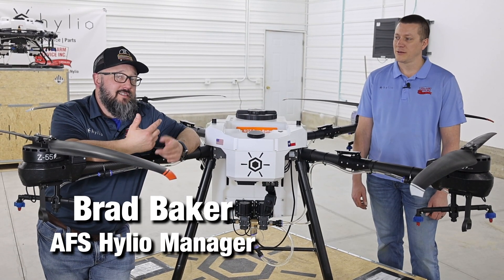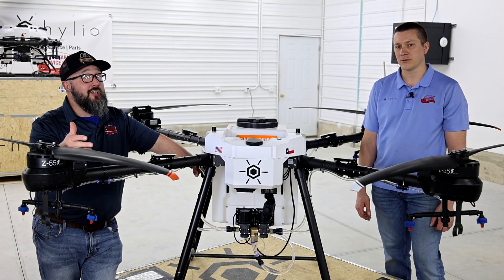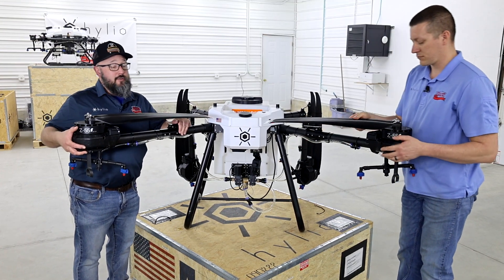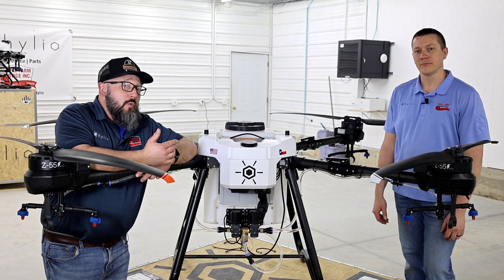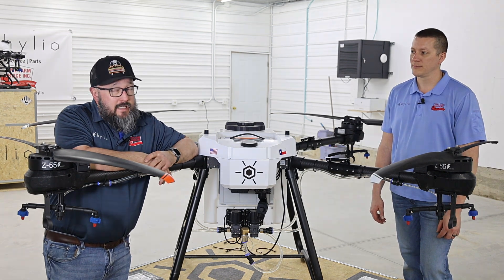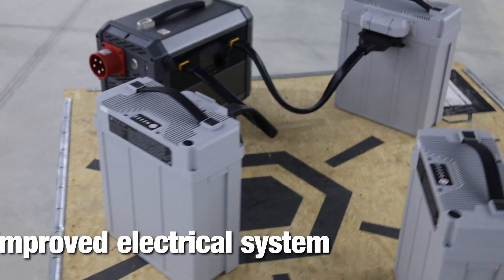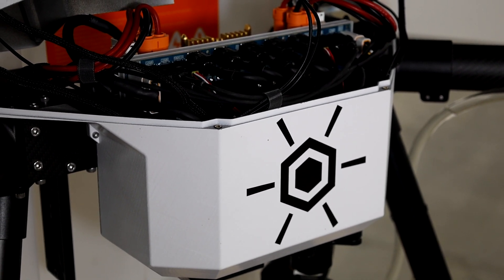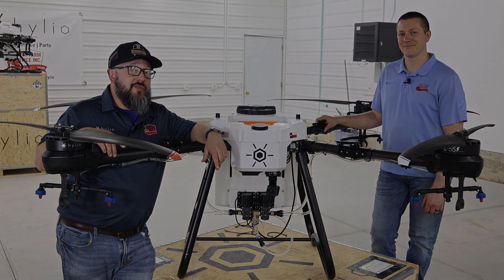Hylio's Latest Drone The ARES, Walk-Around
See Hylio's ARES  Drone up close, as Brad and Marcus walkthrough the ARES features!